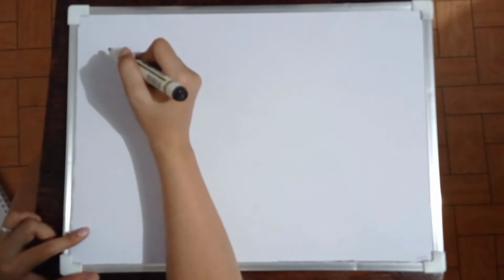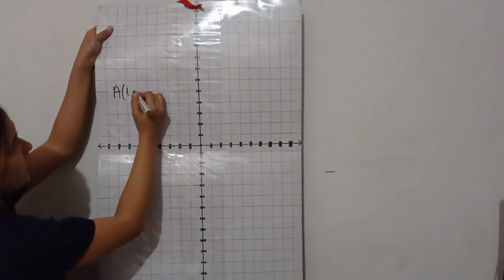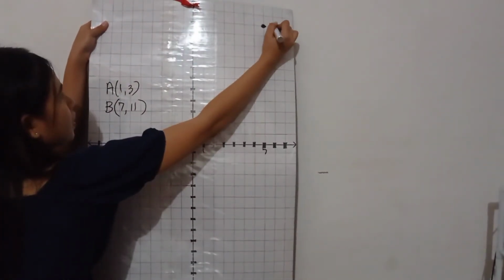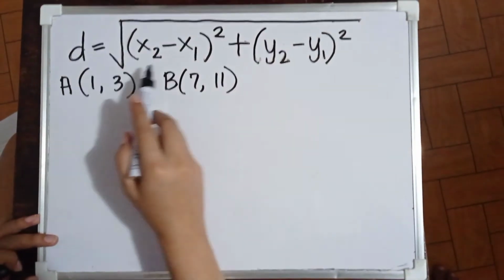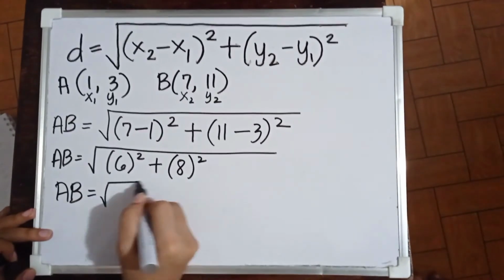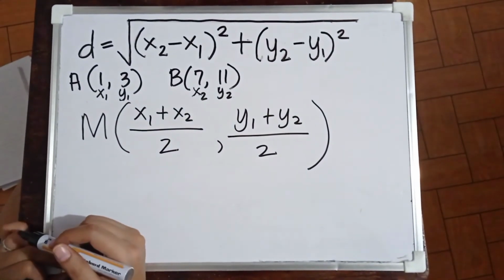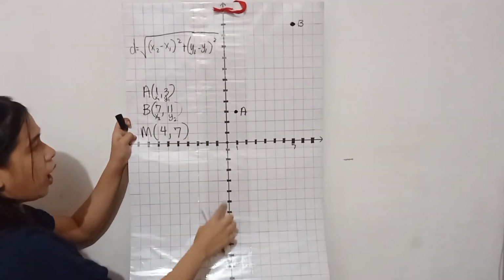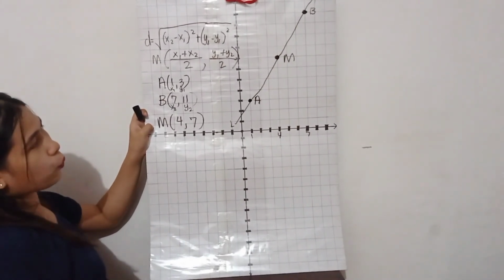Distance Formula and Midpoint Formula